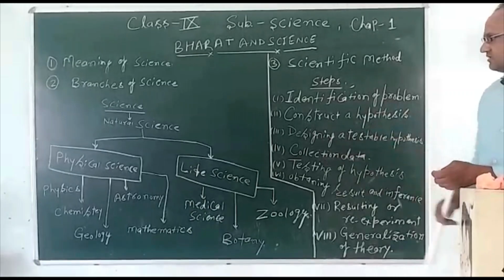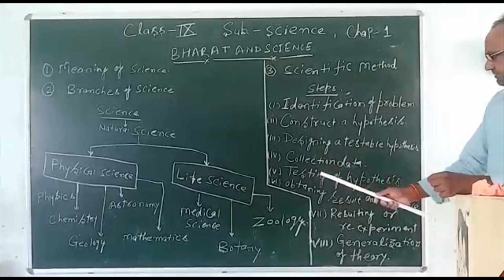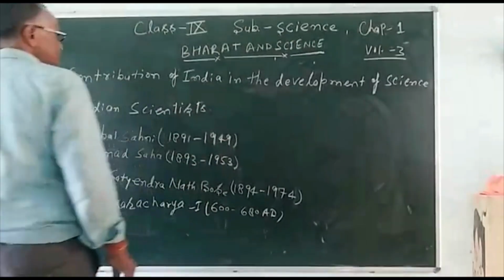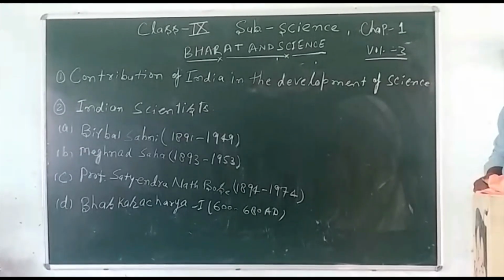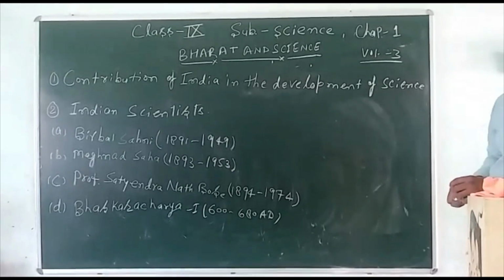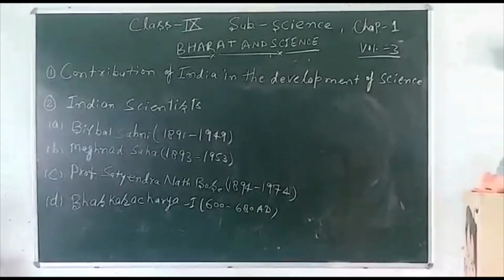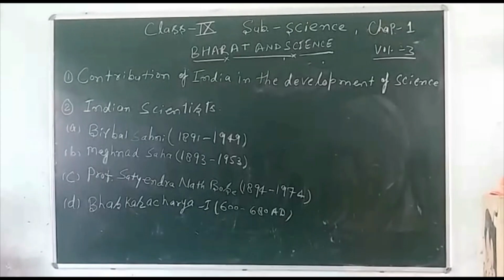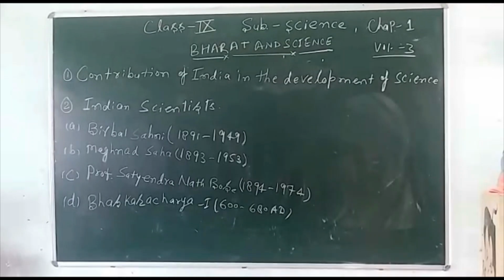MPS | Class 9 - Science - Chapter : 1 Volume : 2 | Online Class